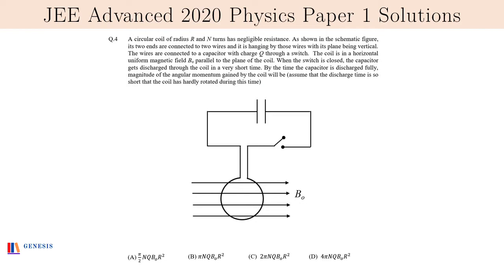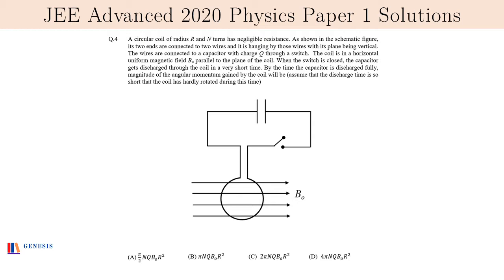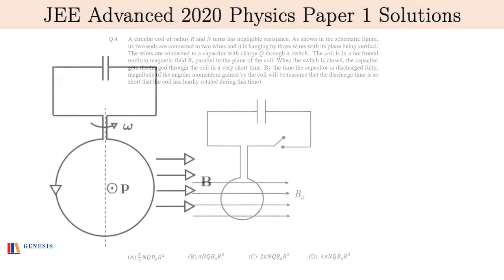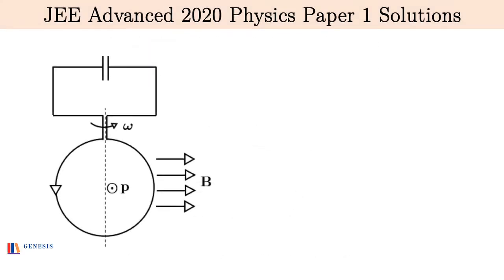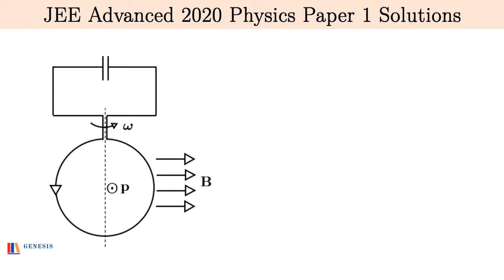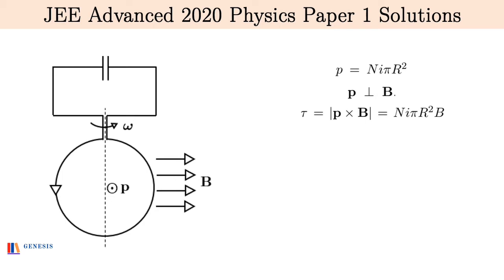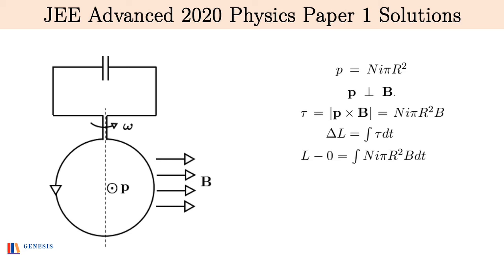P1Q4| Do you understand Impulsive Torques? Try this then! |JEE Advanced 2020 Solution|Physics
The solution to the Q.4 of paper 1 of JEE Advanced 2020. The question is from magnetism and involves simple ideas about impulsive torque due to magnetic forces.